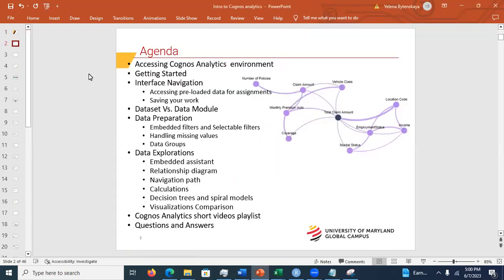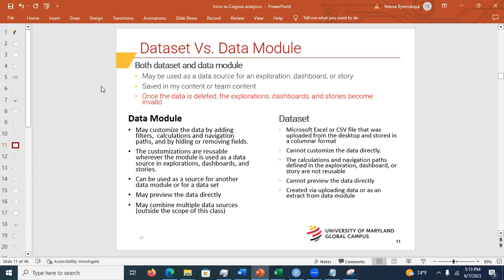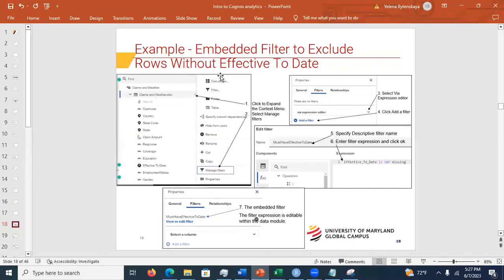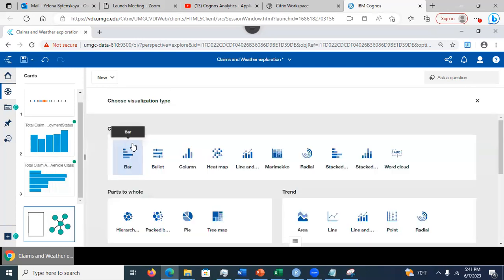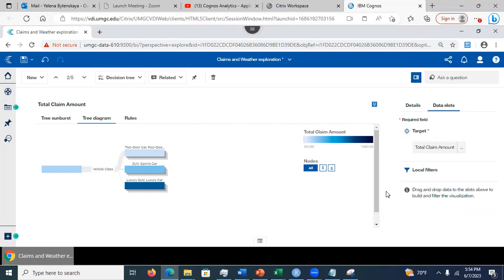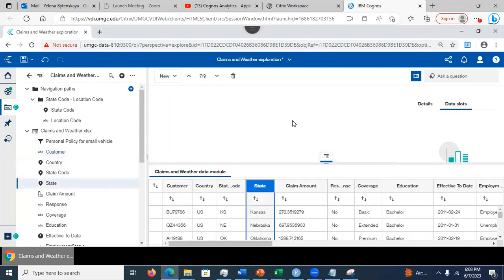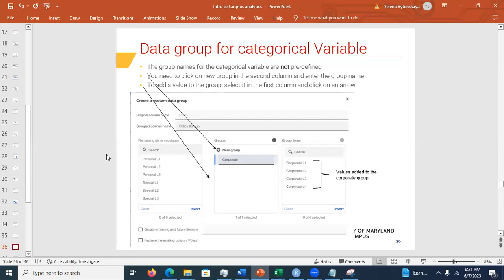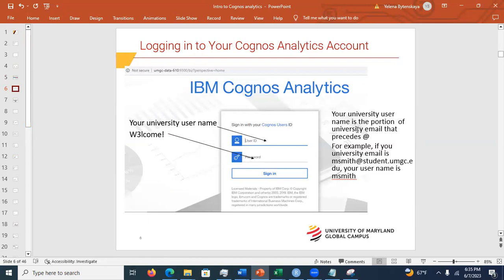Introduction to Cognos Analytics Summer 2023